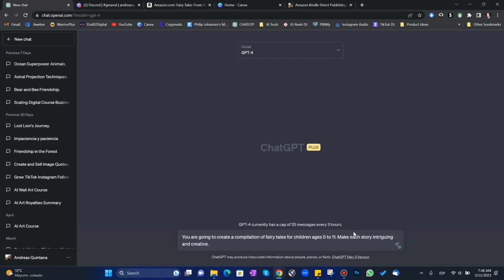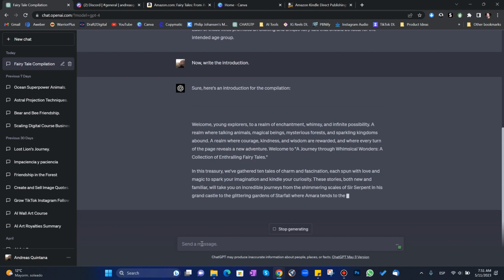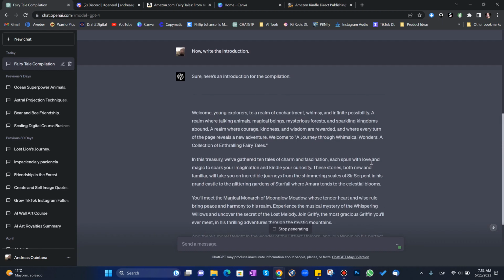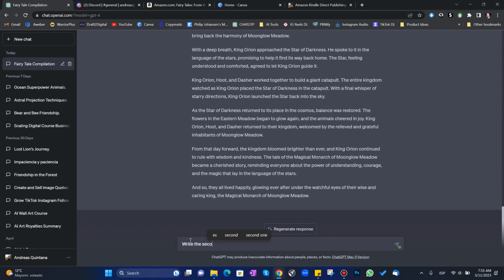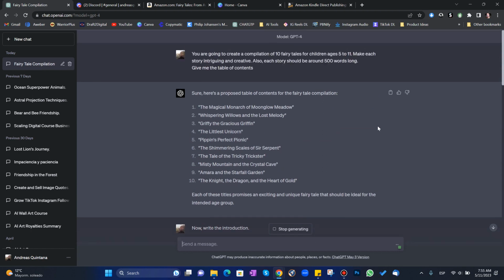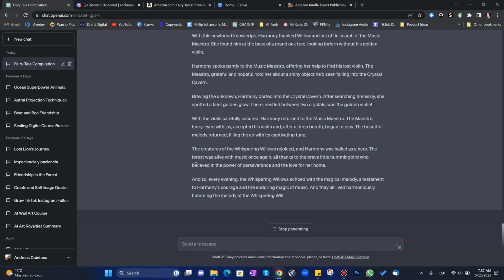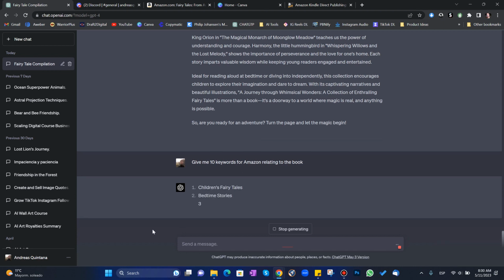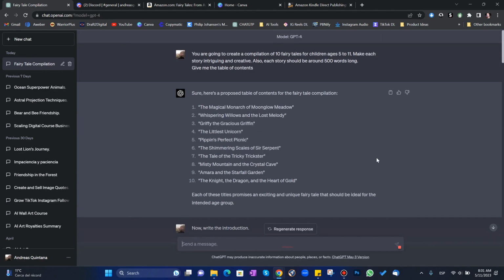OTO1 Video 1 Fairy Tales